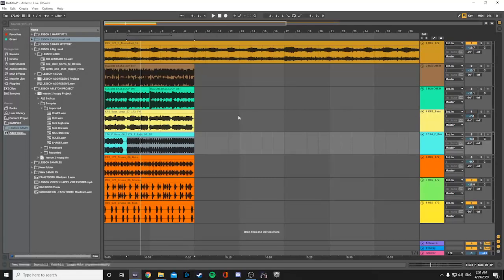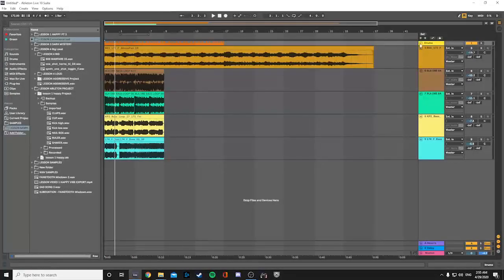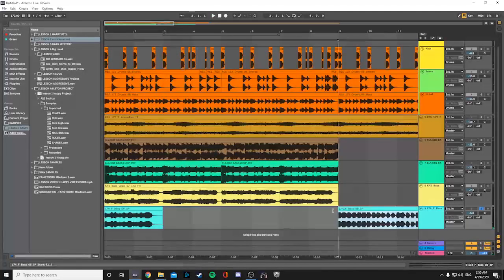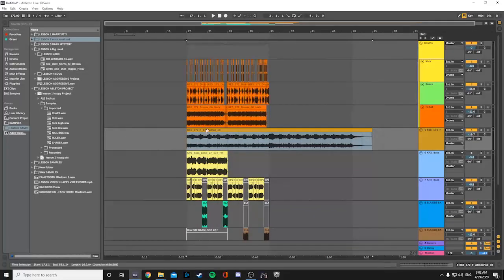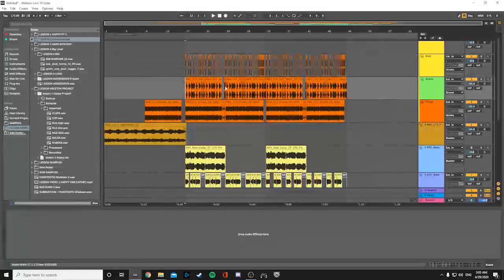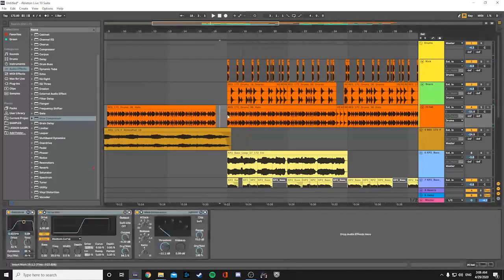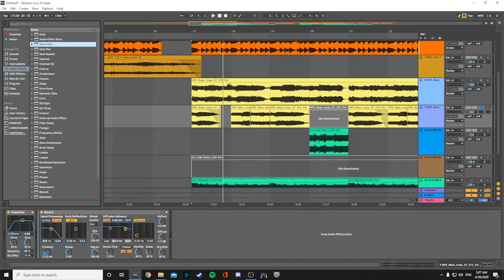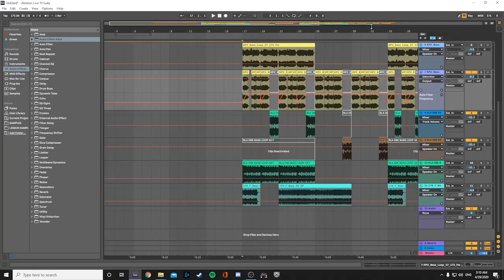Samuel Jhon - 4.29.2020 pt 2